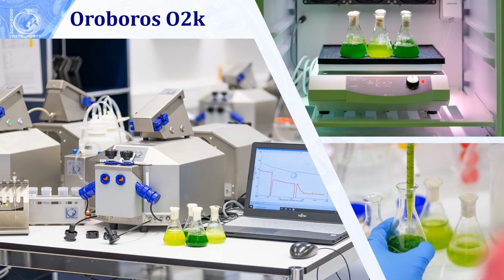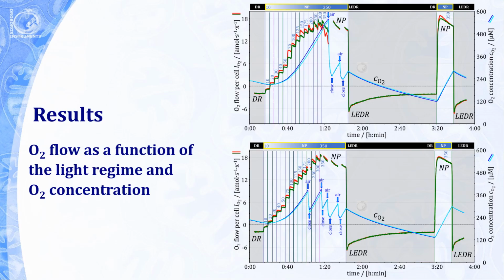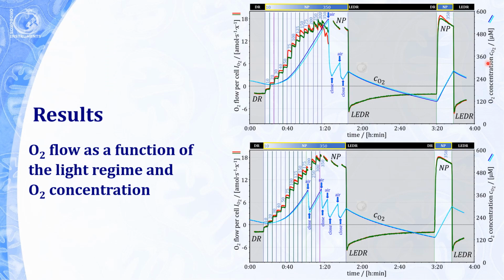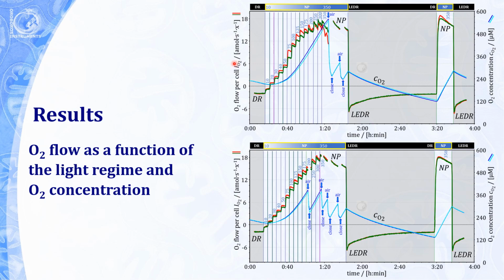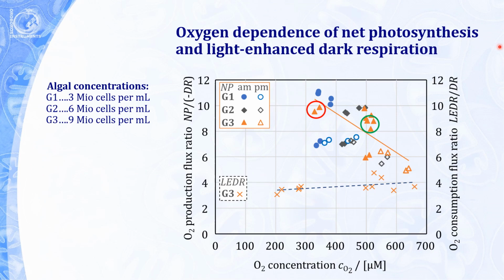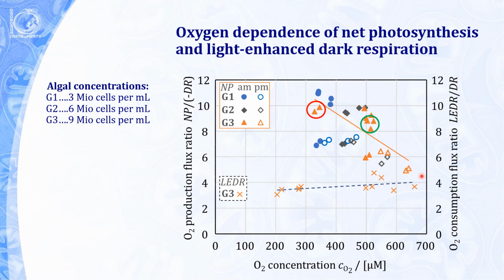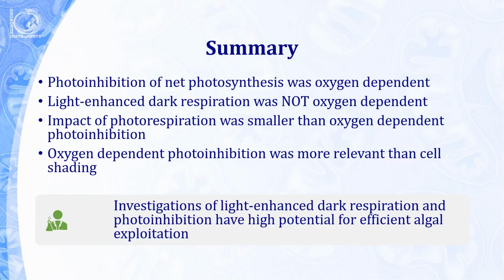Oxygen dependence of photosynthesis and light-enhanced dark respiration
Oxygen dependence of photosynthesis and light-enhanced dark respiration studied by High-Resolution PhotoRespirometry.

Authors: Went Nora, Di Marcello Marco, Gnaiger Erich

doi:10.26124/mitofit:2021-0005